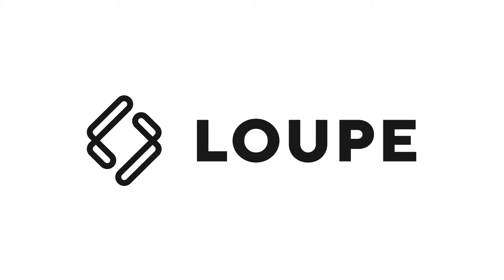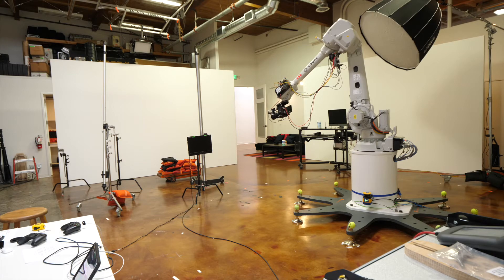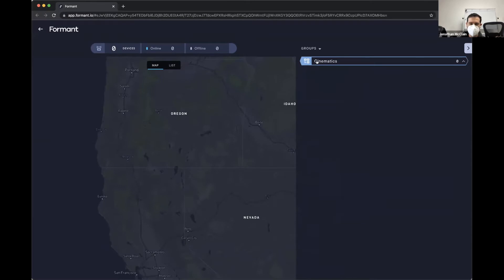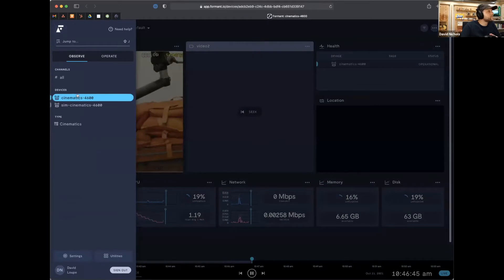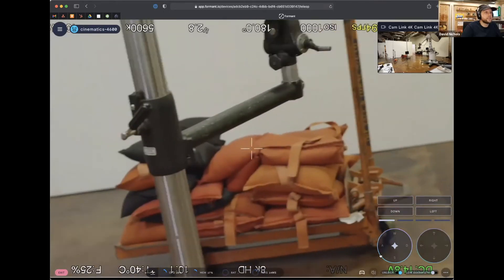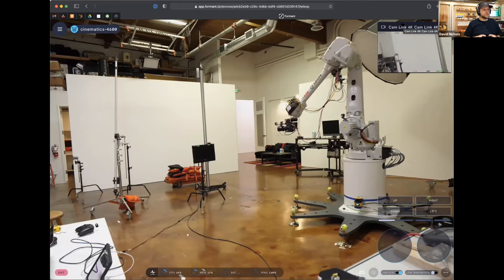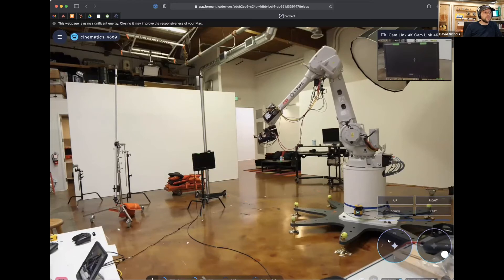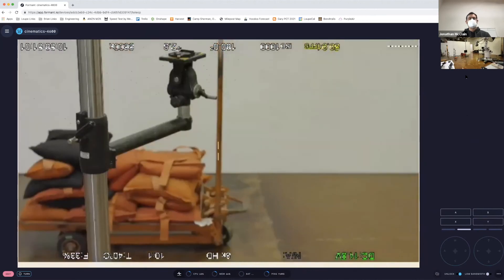Formant TeleOp Test Drive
Can’t find the time these days to do your own robotic videography? Why not outsource to a ghost photographer with a video game controller? We partnered with Formant and Swanson Studios to take the cinematic reins over the web using a snappy tele-op interface with everything recorded to the cloud in realtime.